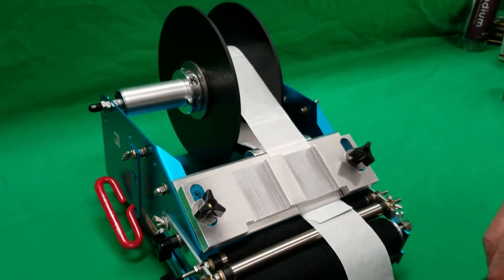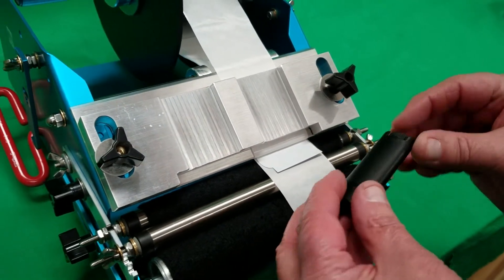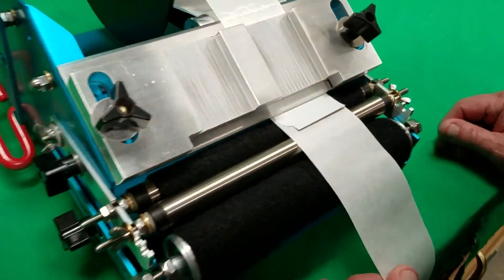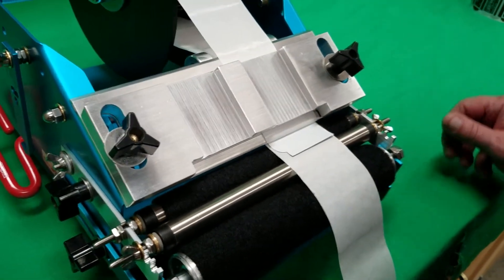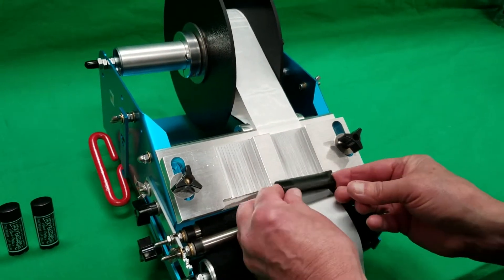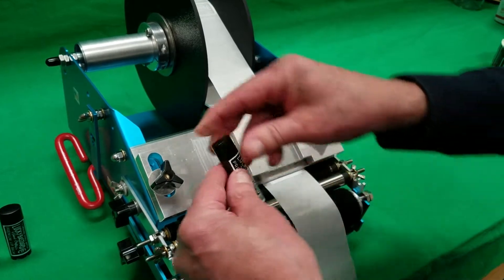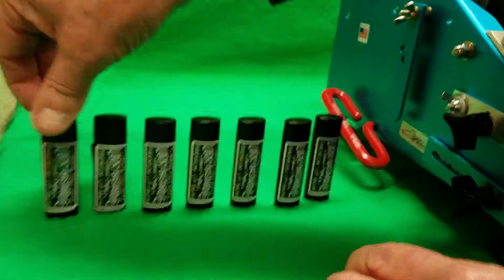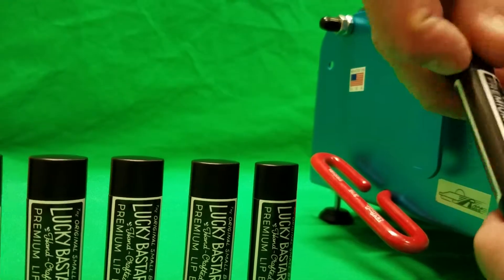Race 2201 RL-JR with Lip Balm attachment & Custom plate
In this video the Race RL-JR machine has been modified with the Lip Balm/Small vial adapter and a Custom Nesting Plate for labeling these oval lip balms. The label has a perforated  tamper evident tab that must line up with the seam where the cap meets the body of the lip balm tube.

For more information on any of our Race Labeling machines or for assistance with labeling your specific container:

Made in the U.S.A.                                                U.S. Patent 6,533,015